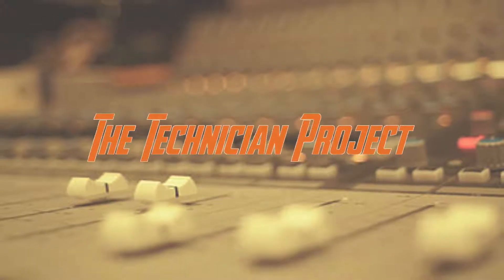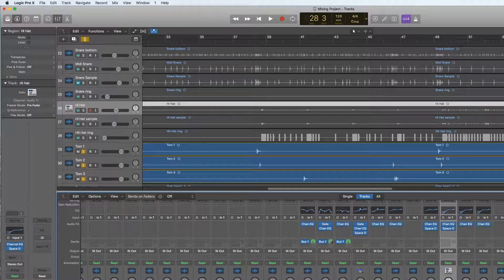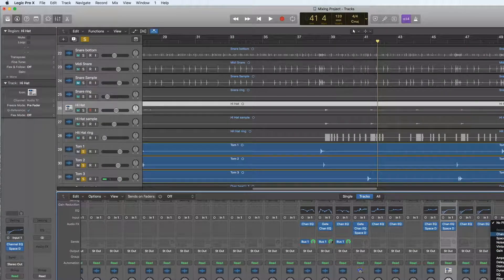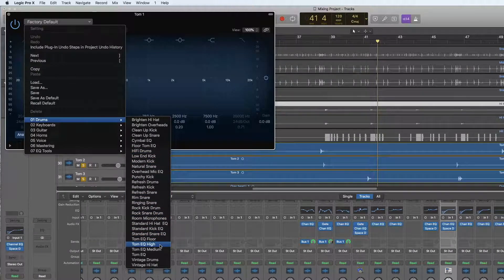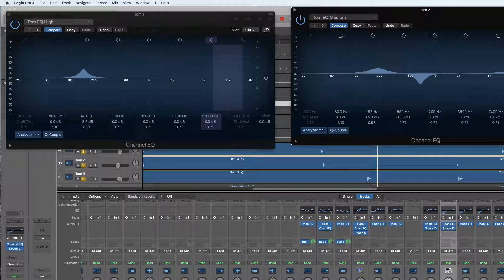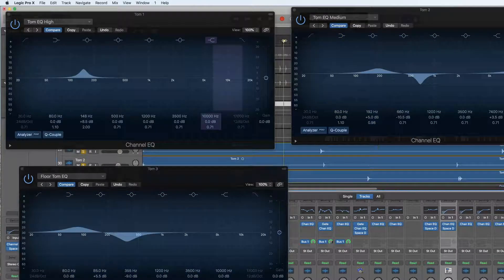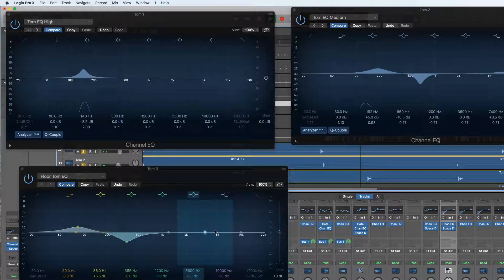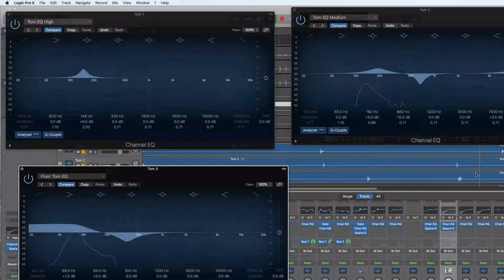How to mix Tom Toms in Logic Pro X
This is my opinion on how to mix a Tom toms, ever engineer will have a different opinion.